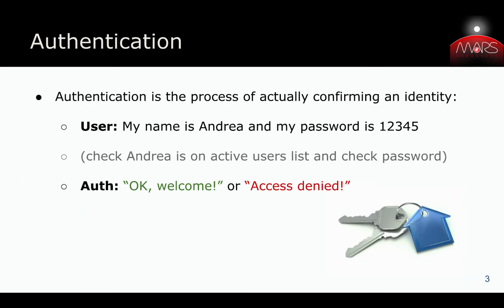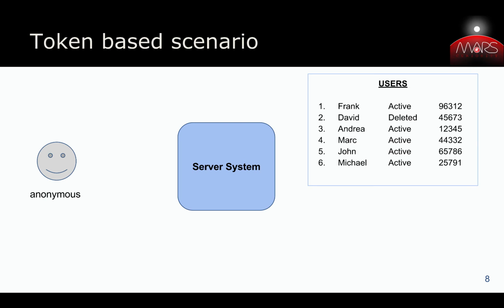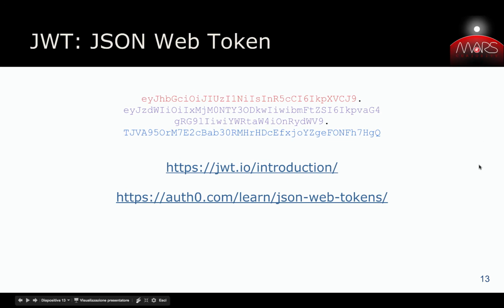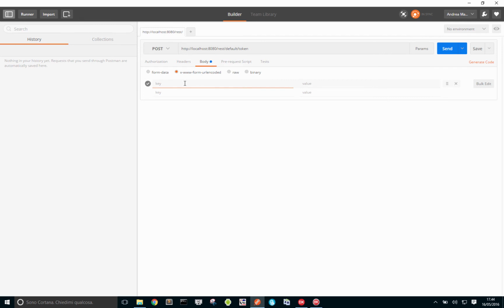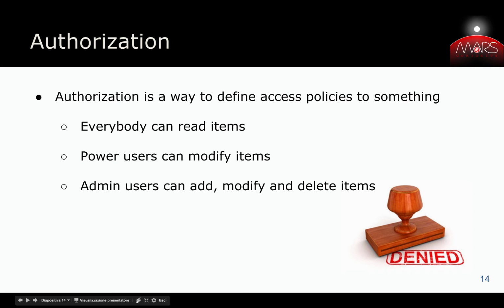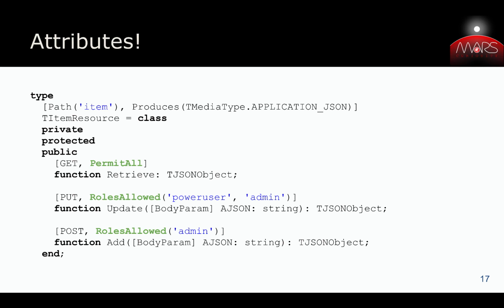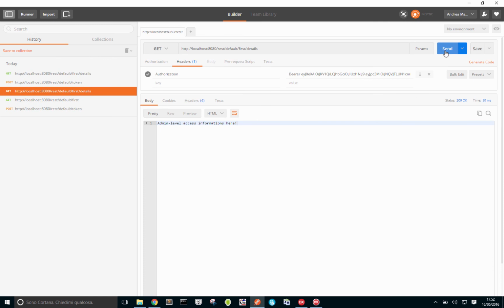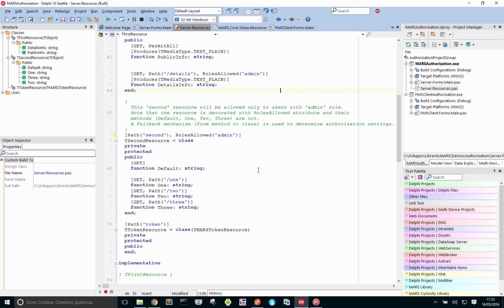MARS-Curiosity - Authentication and Authorization (JWT)